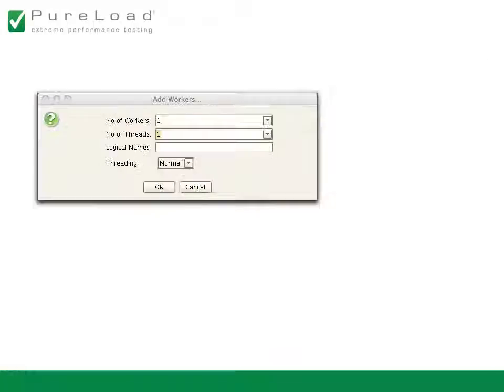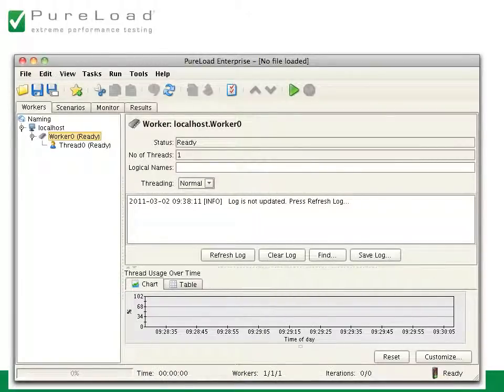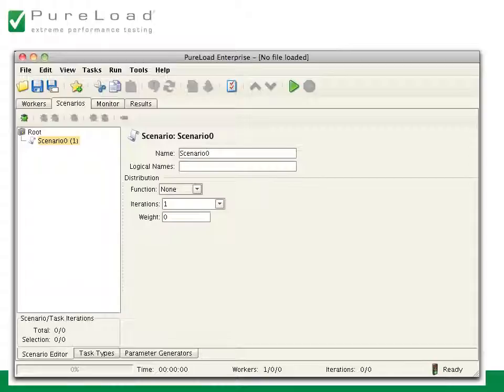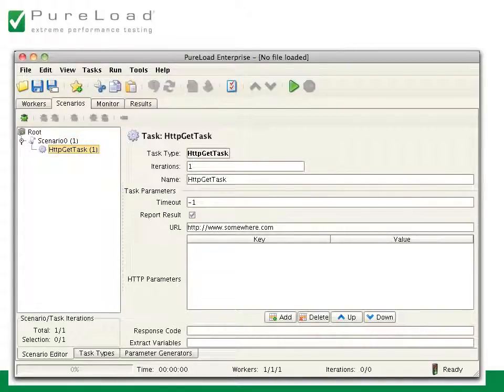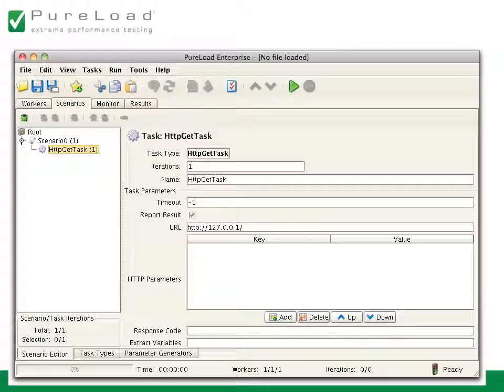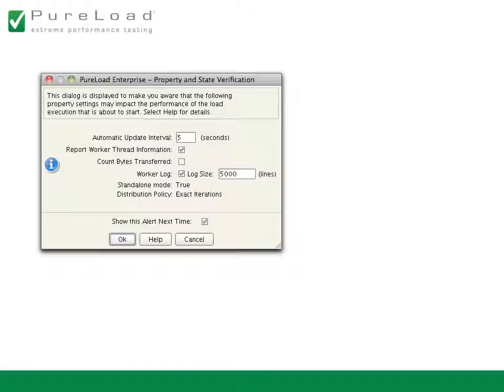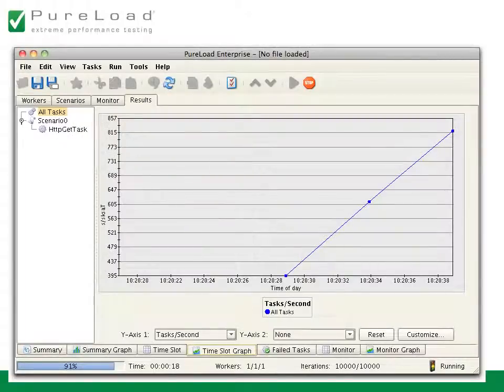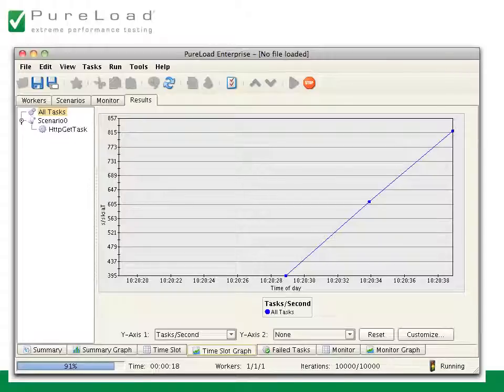PureLoad - Getting started with testing.wmv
How to get started with load testing using PureLoad.